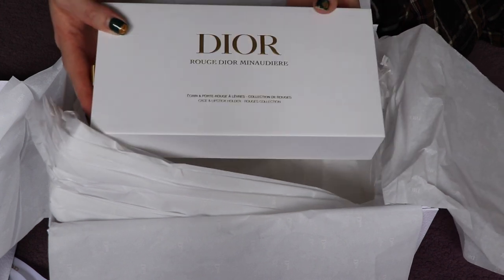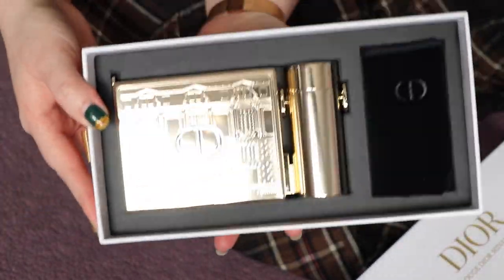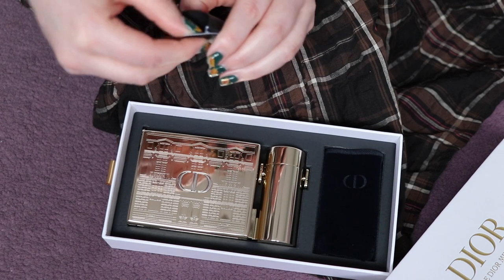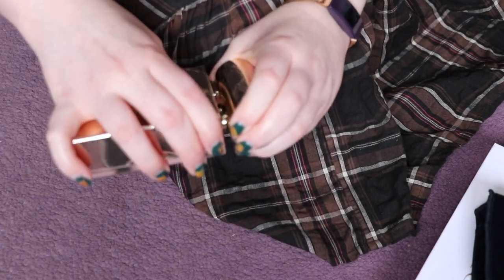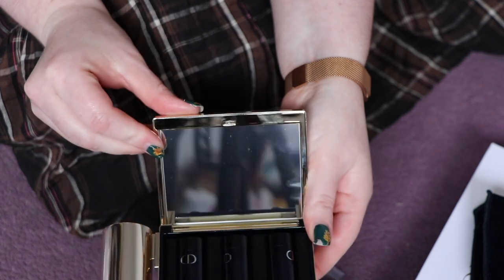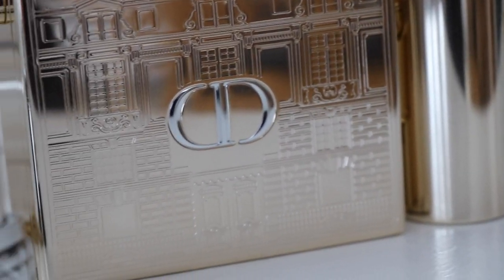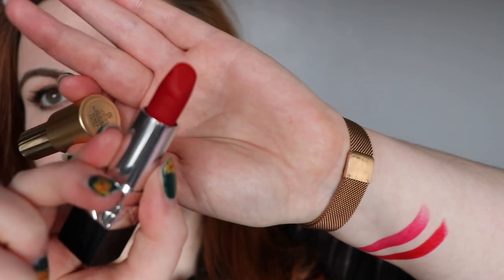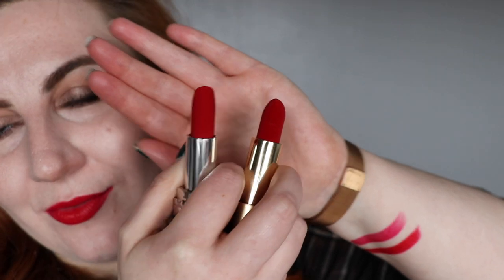Dior Christmas 2021 Lipstick Set | Rouge Dior Minaudiere | Atelier of Dreams | My Low Buy Year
Dior's Christmas 2021 Atelier of Dreams beauty collection is beautiful and I knew as soon as I saw the sneak peeks at this lipstick set pop up that I had to have it. I have seen unboxings of this but hadn't seen any clear swatches of the actual lipsticks so thought it might be useful for me to unbox this with you, gush about the gorgeousness of it in general together but also share some swatches and application footage of the actual lipsticks that come with the case.

Video Chapters:
0:00 Introduction
4:31 Unboxing
12:35 Pink Rose Lipstick Swatch (arm and lips) and Thoughts
15:31 Sparkling Peony Lipstick Swatch (arm and lips) and Thoughts
18:13 Red Pansy Lipstick Swatch (arm and lips) and Thoughts
20:31 Winter Poppy Velvet Lipstick Swatch (arm and lips) and Thoughts
21:59 Comparing Winter Poppy Velvet to Lisa Eldridge
23:56 Showing the 4 Lipsticks Swatched Side by Side
26:11 Size of the 'Bag' - Comparing against my iPhone 12 Max Pro
27:20 Wrapping Up, Signing Off

Example of the Vintage Camera Style Make Up Compacts I mention